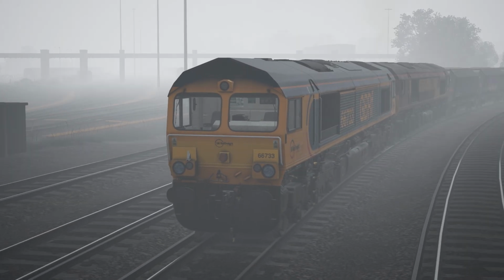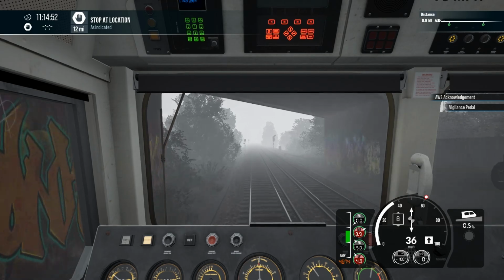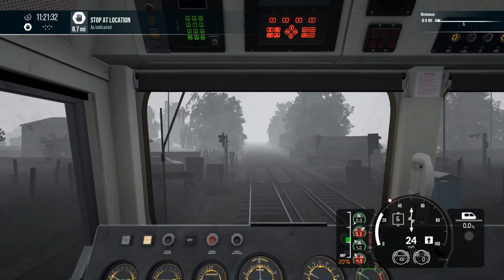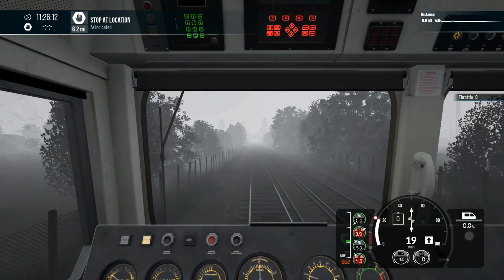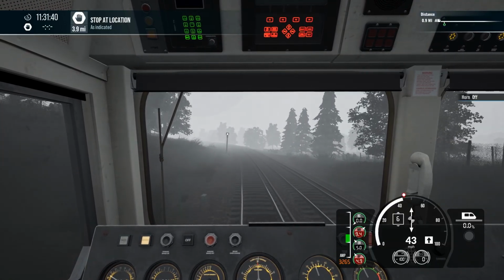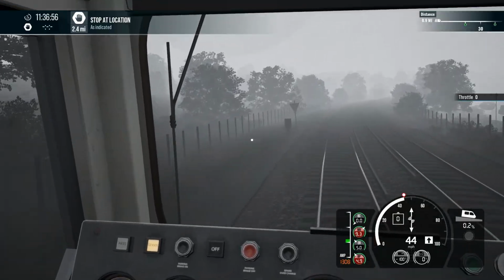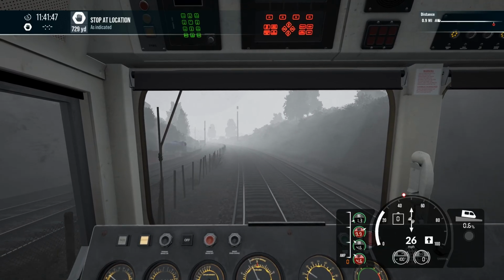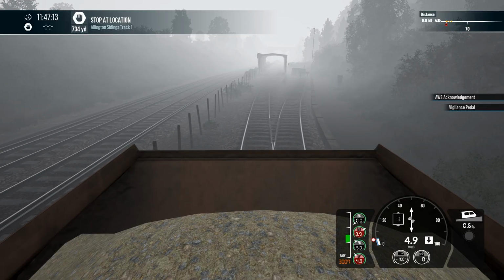I Unlocked Grampus! | Cargo Line 2 Aggregates | GBRf Class 66/7 | Medway Valley Line | TSW6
PC-only mods in use (all but one can be found on the Train Sim Community website; all are the latest versions available to the public):
Amtrak Acela Enhancement Pack (by CTSL Railfan)
Acela Horn Mod (by slushygriffin)
Class 385 Sound Mod (by ItsYa165 & Raphael)
Class 66 Megapack (by SprattyHeath)
[25kV] DRS Class 20 Branding Patch (by [25Kv] Dan)
[25kV] Great Western Express 'Remaster' Branding Patch (by [25Kv] Dan)
Class 350 Branding Patch for GWER (by UniqueBritishCreations)
IOW 2022 Enhancement Pack (by Alexander L., Bescot, Foobian, londonmidland, SprattyHeath, & Will's Workshop)
Brighton Mainline Class 700 Timetable (by pampalins on trainsim.cz)
Caltrain Logo Restoration + Small Route Enhancements & Adjustments - Peninsula Corridor (by Prime Mover Simulations)
Riviera Wave Splashes (by cancelbot)
[JK] Sdggmrss 738 Replace (LKW-Walter) (by JanekK)
Tonbridge West Yard GBRf Branding Patch (by 750v Studios & thediamonder11)
D78 Stock Branding Patch for GWER (by UniqueBritishCreations)
Vossloh G6 - Branding Patch (by Alexander L. & Will's Workshop)
West Coast Main Line South (WCML): London Euston - Milton Keynes Enhancement Pack (only using the LNWR Class 350/1 branding patch from this, and by [25Kv] Dan, Bescot, Charlie, Fawx, JetWash, ROB S, & SprattyHeath)
[JK] Class 843 (CD 843) - Logo Pack (by JanekK)
[JK] Class 750 (CSD 478.3) - Logo Pack (by JanekK)
West Cornwall Local March 2019 Timetable (by Fiber Optic Cable Core)